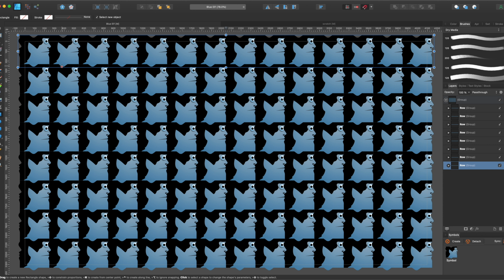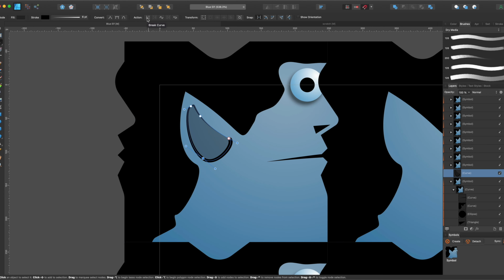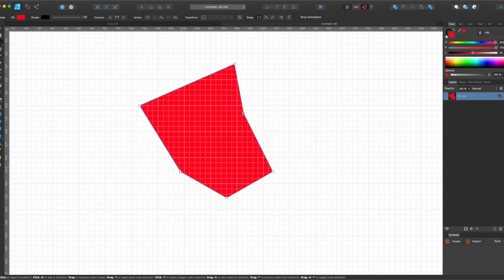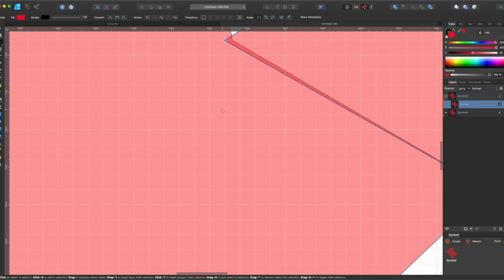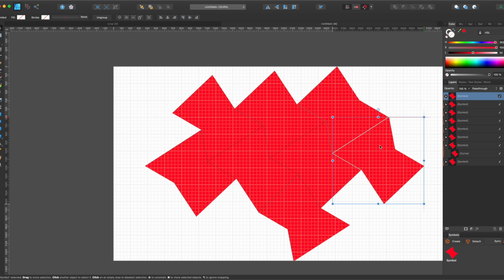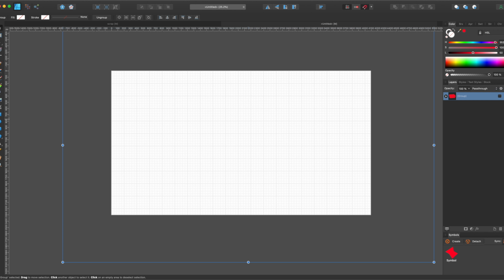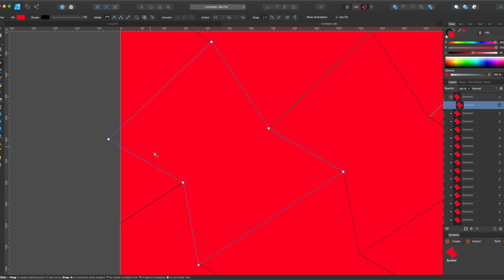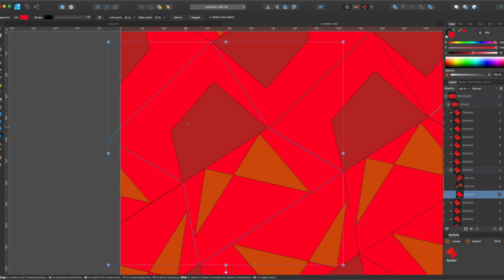Affinity Designer Create Tesselations Using Symbols (Part 2)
This is the second tutorial on using Affinity Designer to create tessellations. Part 2 explores using Affinity Designer's symbol function to revise designs as well as explore tessellation possibilities with more complex shapes.